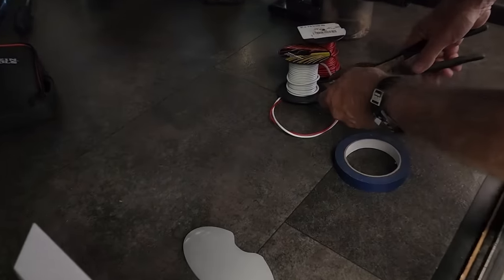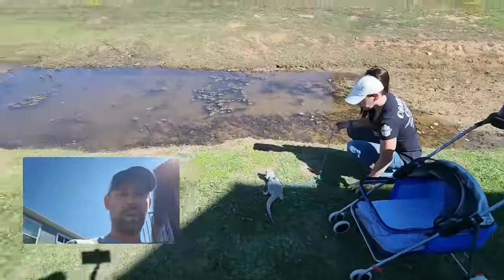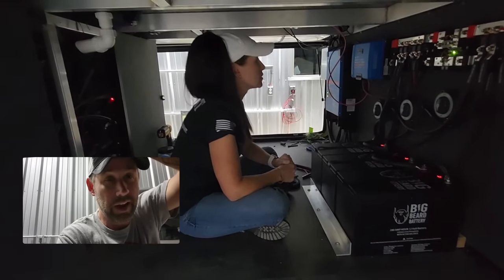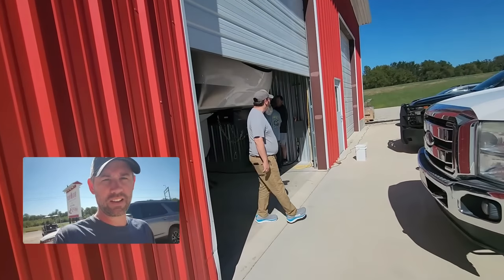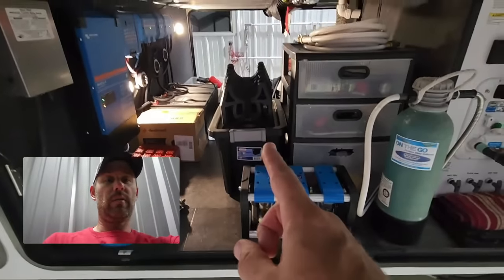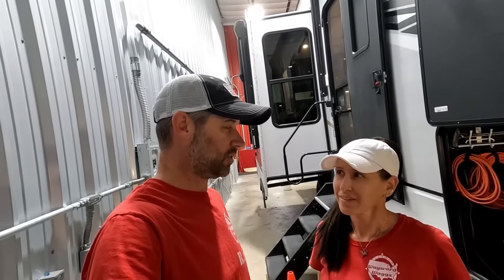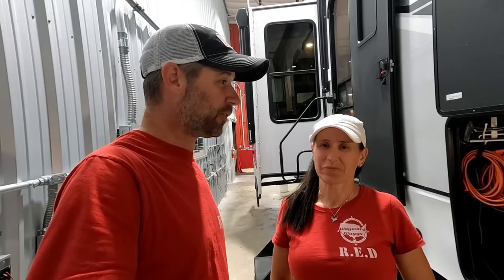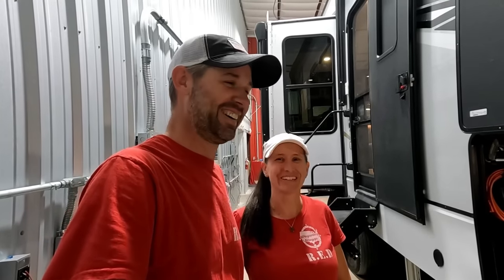RV Boondocking Ready! - Powered by Big Beard Batteries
Our new system is fully installed and we are ready for some RV Boondocking with our new setup powered by Big Beard Batteries.

Here is how you can help us help Veterans:
3. Donate on PayPal (100% of funds through PayPal go directly to Veterans) (Scroll down to PayPal and click on the Donate button.
4.
5.
6.

Alethea Paradis
Rich & Janice Sharp
Chris Mayers
Brett Higgins
Joyce Glover
Tim F
Warren Miller
Ray Foor
Barbara Spiecher
Kirk McNamara
Ken Wise